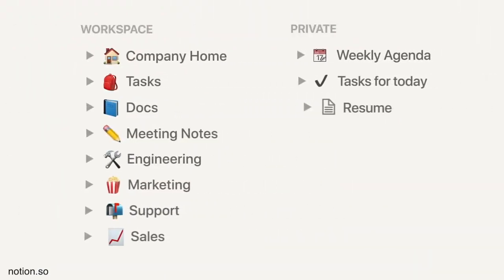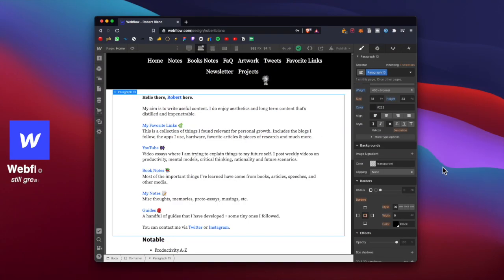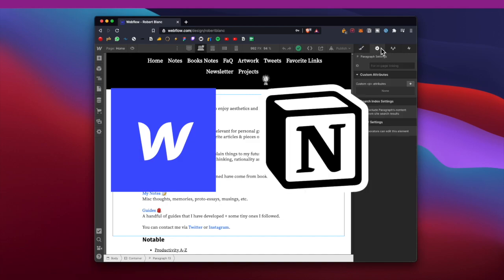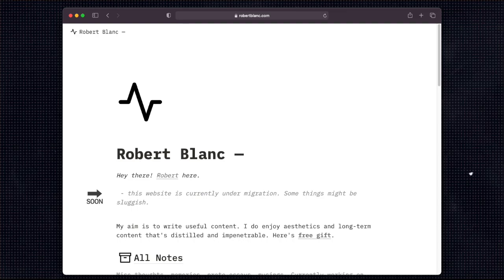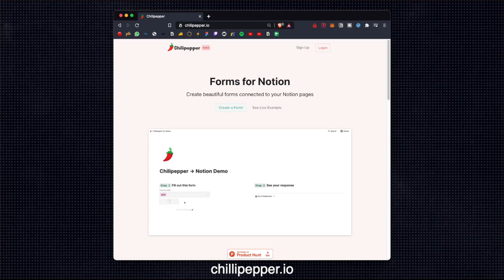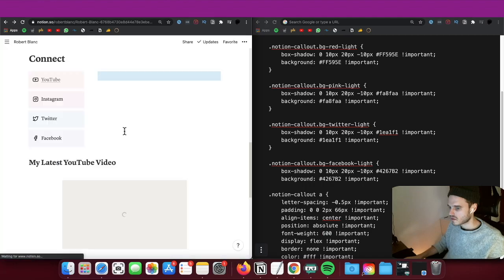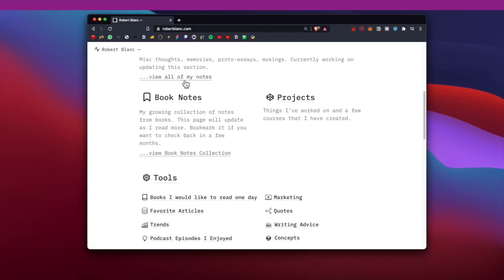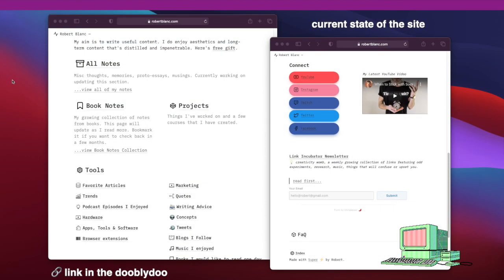How I Migrated My Site to Notion w/ Super.so (Notes, Books, Projects, Tools)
This is how I migrated my site to Notion using Super.so - a service that allows you to turn Notion pages into fast, functional websites with custom domains, fonts, Google analytics, and more. Migrating my site to Notion was easy and somehow frictionless as it only took me 1 day. There's some tweaking to be done, yes, but I found the benefits to be astonishing.